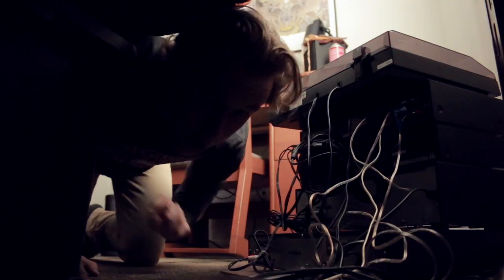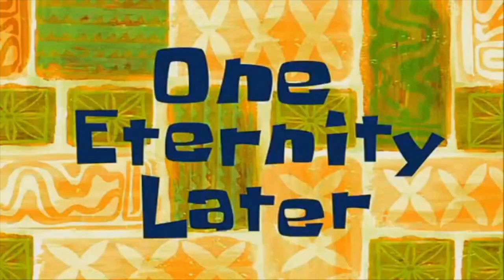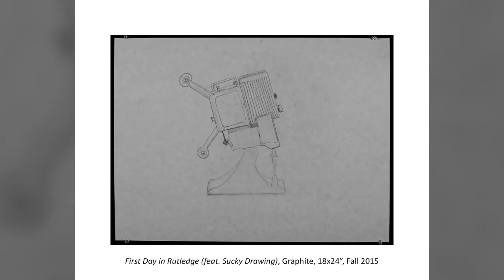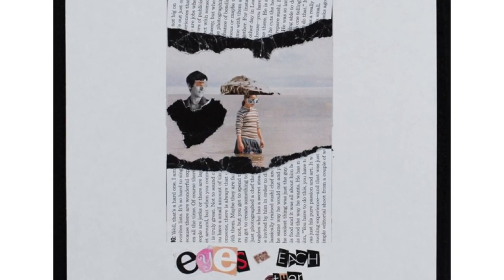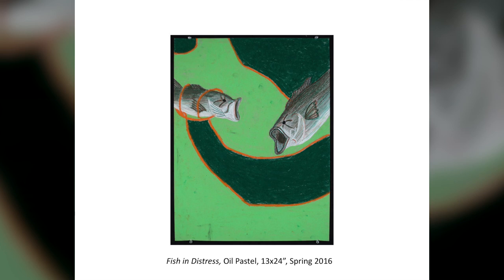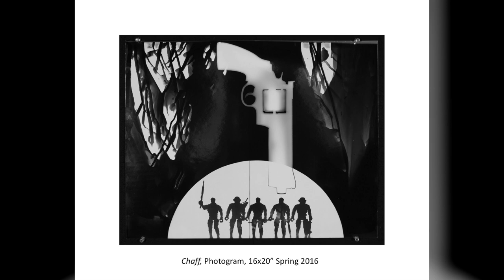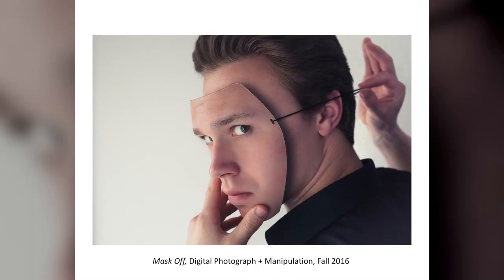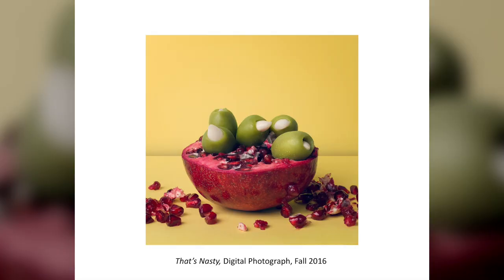The Visual (f)Arts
Back at it again with the YouTube videos. If I can get okay at drawing then you can do the thing too. I don't know what that thing is for you, but you can do it. Go for it. /endinspirationalspeech